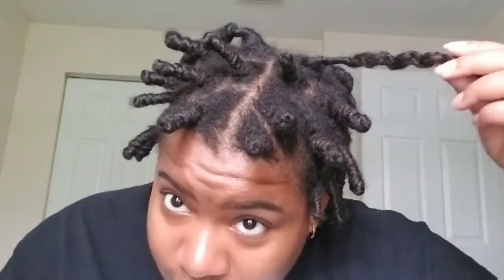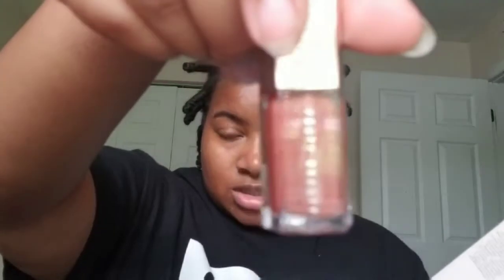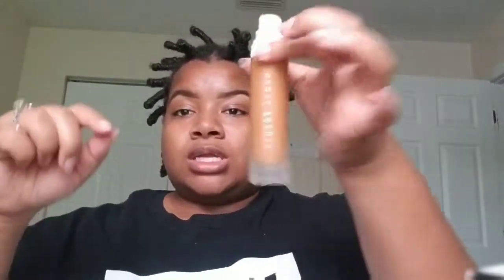Bantu Knot Out| Part 2 👑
Hey Loves. I Know It Took Me A Minute To Upload Part 2.. I Just Been SUPER BUSY.. BUT anyway this is part 2, enjoy...
Today's Products For The GRWM below: